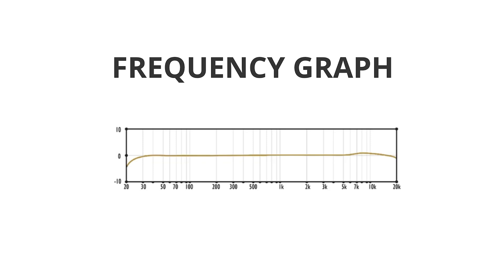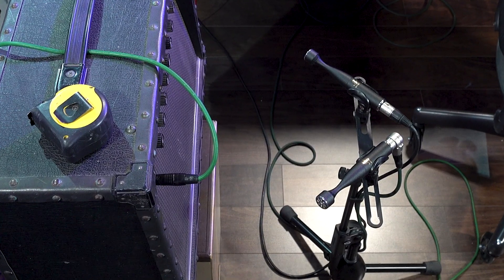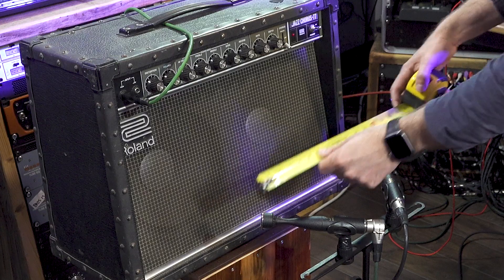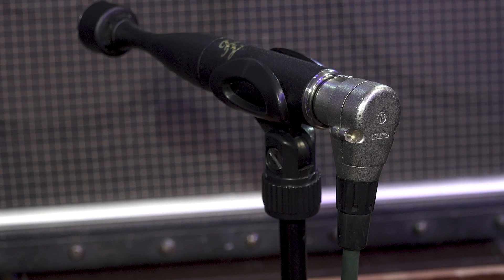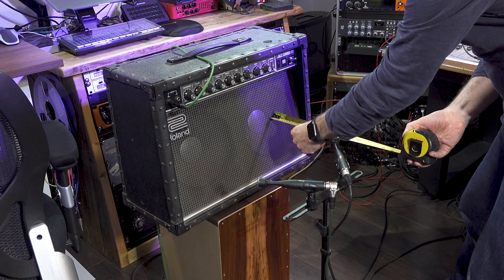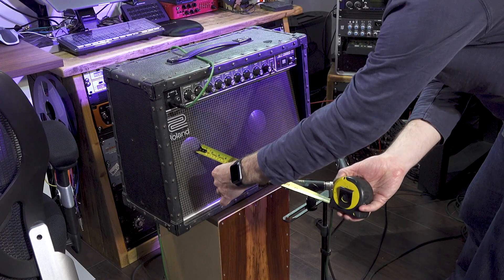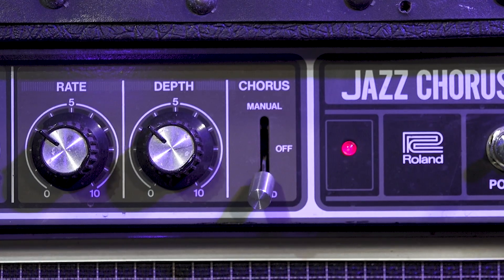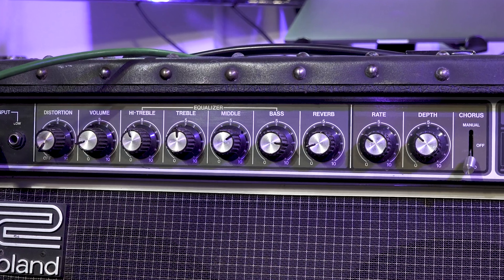Mastering Four Stereo Recording Techniques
In this video for TSR - Jivey Talks Tech, it's time to dive into some stereo recording techniques.  With a paid of JZ Microphones BT 202 small diaphragm pencil condenser mics James shows you how to record using 4 different stereo recording techniques,NOS, ORTF, XY and Spaced Pair.
Which is your favourite? Which worked best on this amazing sounding Roland Jazz Chorus 77 amp?

You can find out more about the JZ Microphones BT 202 at the